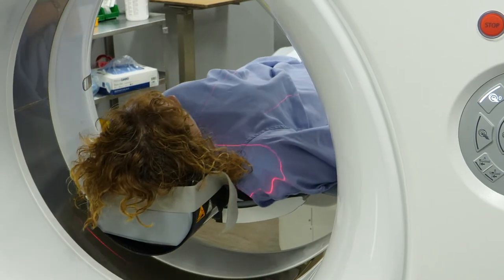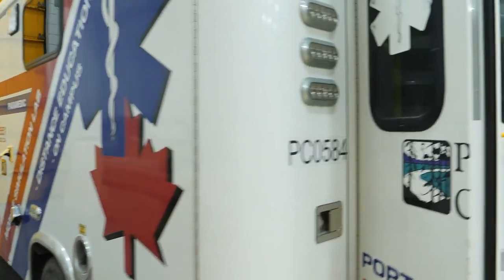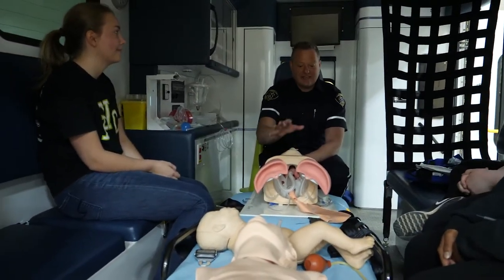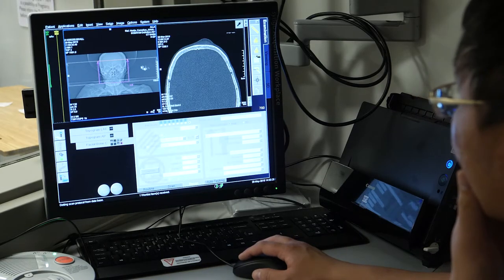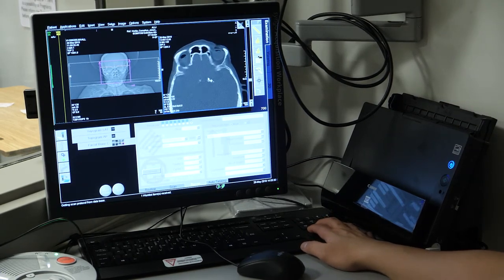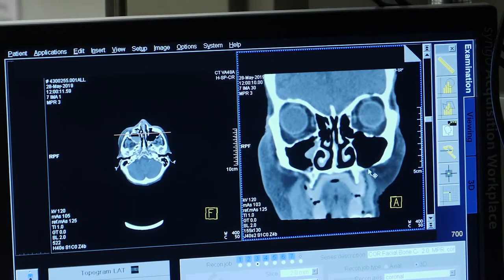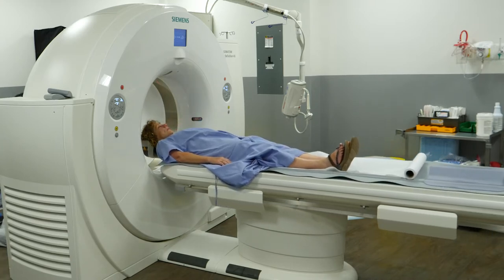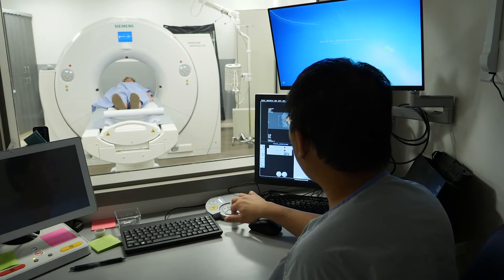A new CT Scanner brings 3-D health care close to home for patients in the Lac La Biche area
The new CT scanner in Lac La Biche, which became operational in the spring, has already performed over 500 scans. The scanner marks a huge leap forward for patient care here, especially for patients suffering from possible spinal injuries or strokes.

Lac La Biche Healthcare Centre is located two-and-a-half hours northeast of Edmonton. It’s a trauma centre for this part of the province. For those injured in a traffic accident with signs of possible spinal injuries, a CT scan is critical in order to determine the proper treatment. In the past, that meant patients had to travel to Edmonton or Cold Lake.

The Lac La Biche Regional Health Foundation raised $2.1 million to fully fund the scanner. They were supported by large contributions from the Nashim family and Lac La Biche County.

The new scan suite is expected to provide more than 1,000 scans per year, serving patients from Lac La Biche and surrounding communities, including Buffalo Lake Metis Settlement, Hylo, Kikino, and Plamondon.